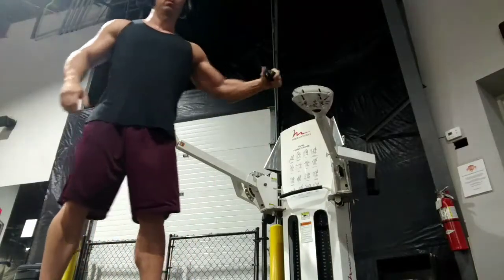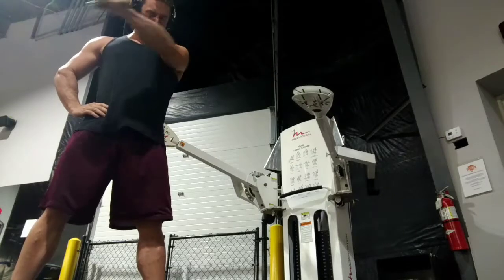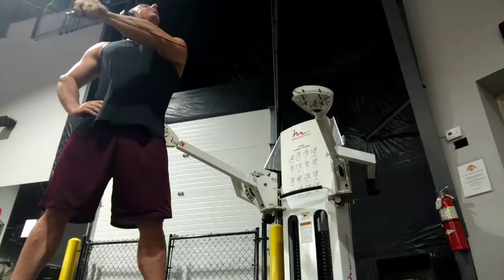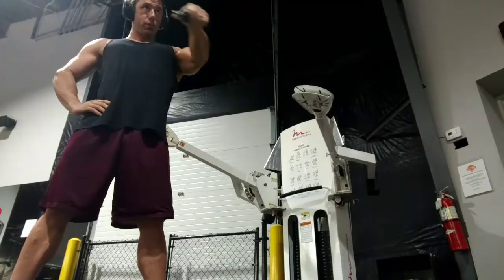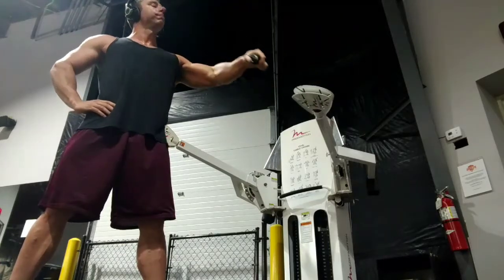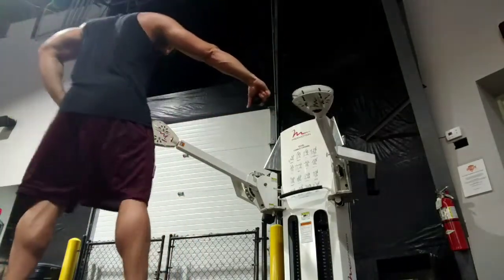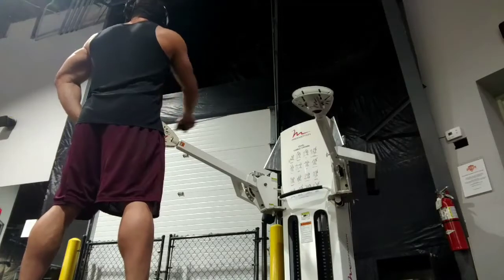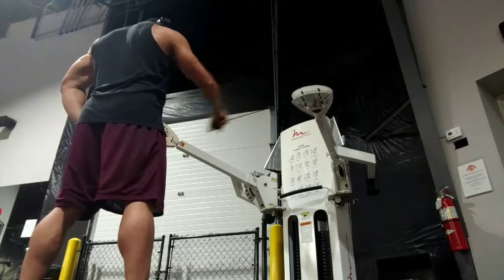Single arm cable fly